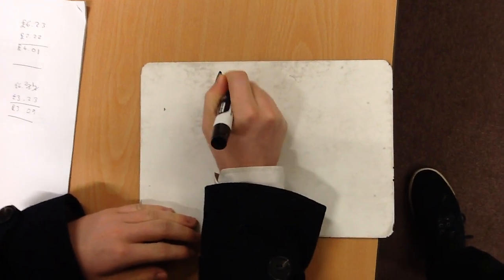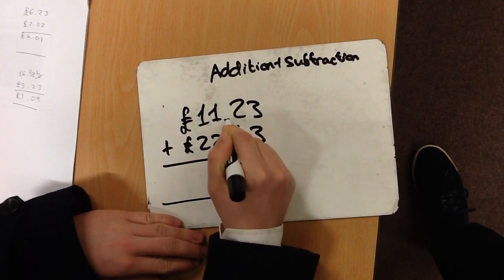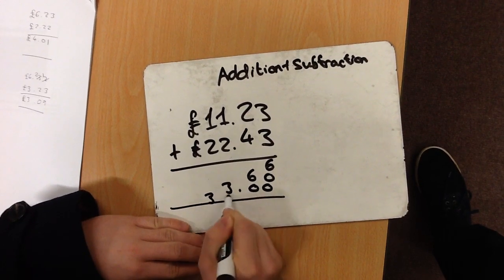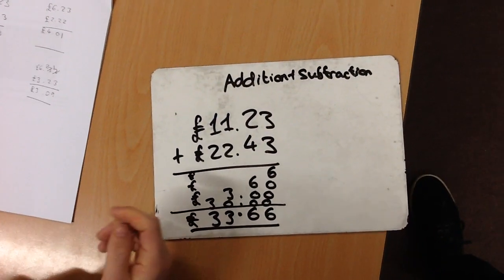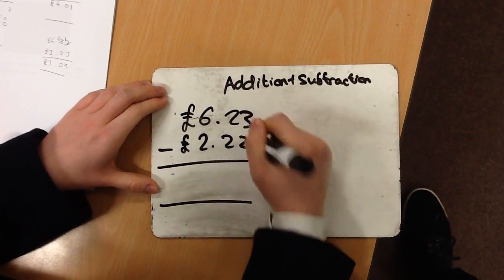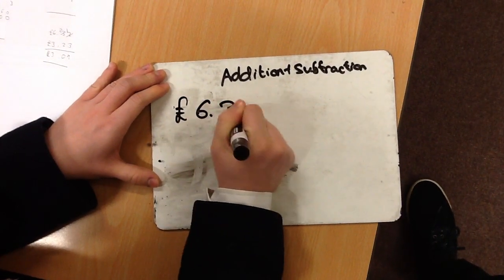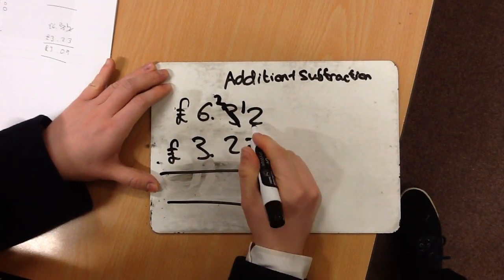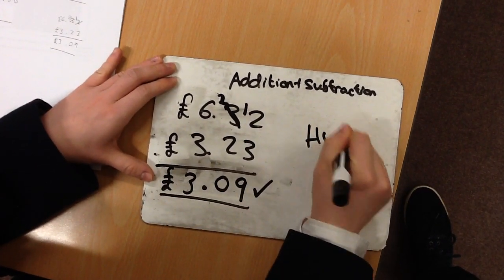Adding and Subtracting 4-Digit UK Money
This video is designed to support children with adding and subtracting 4-digit numbers in the context of money.
This method involves exchanging when subtracting.